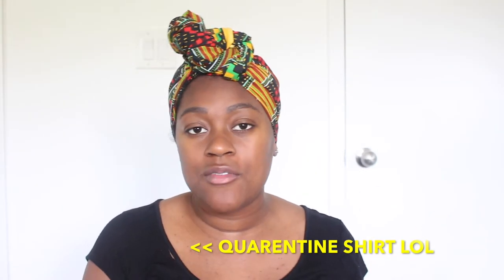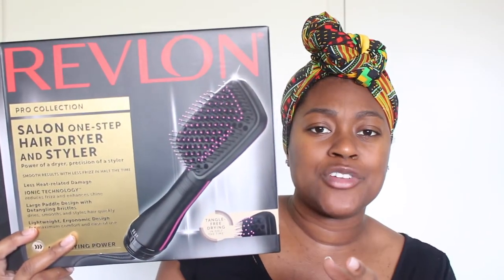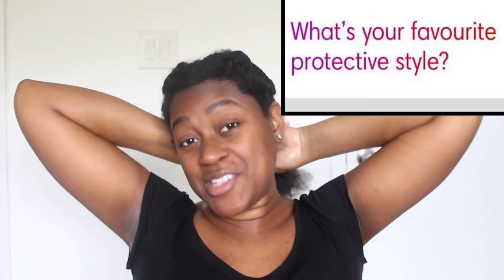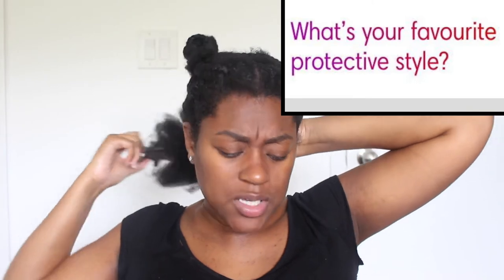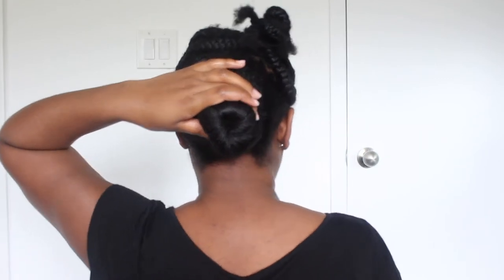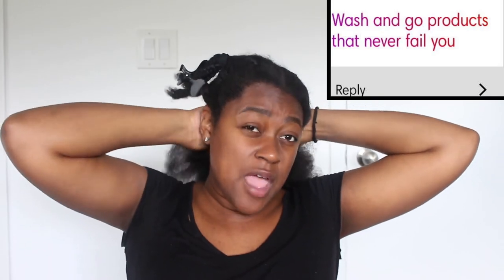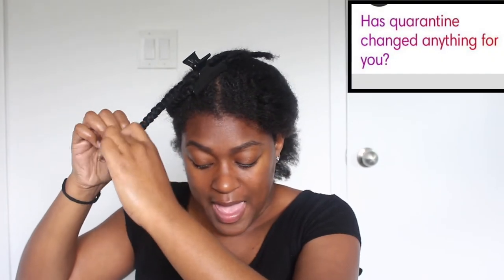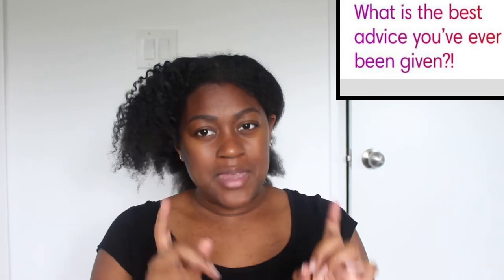Does the REVLON ONE-STEP HAIR DRYER work on NATURAL HAIR?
Curious to know how to blow dry thick curly hair? In this video I use the Revlon One Step Hair Dryer on my thick, dense, type 4 hair to see how it works!

My hair was already washed and air dried before I started blow drying which made the process much quicker! Don't forget to use your favourite oils and heat protector when using heat! ;-)

|| QOTD || How often do you use heat on your hair?

xoxo
Essence